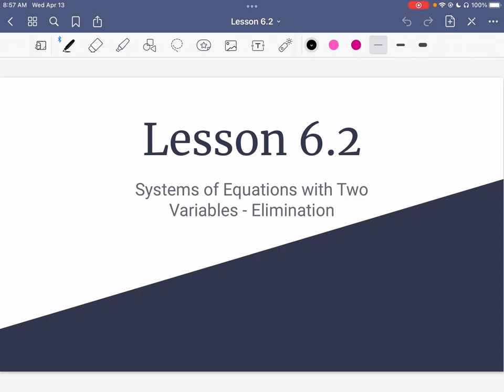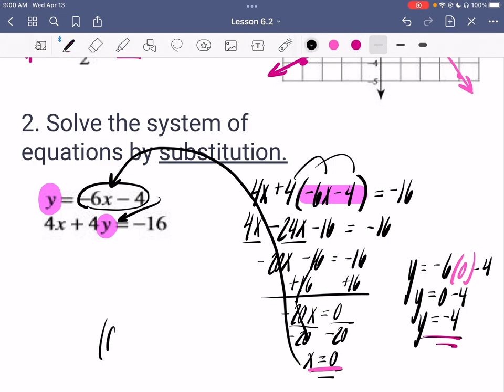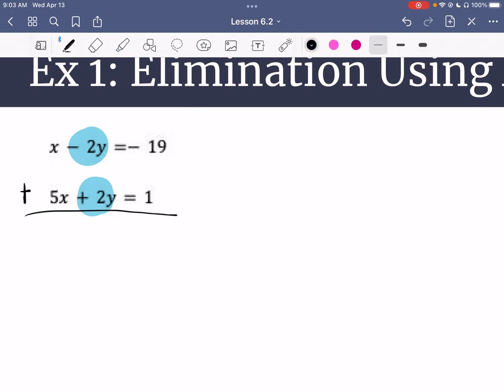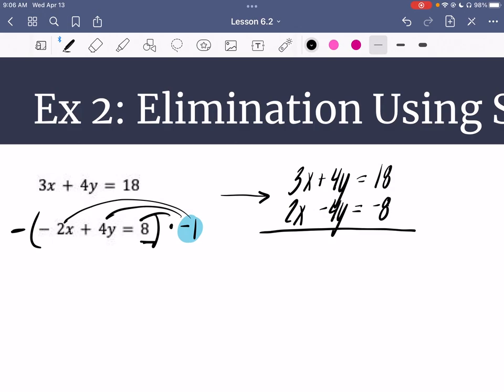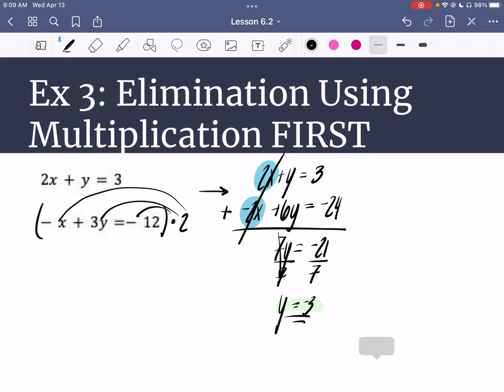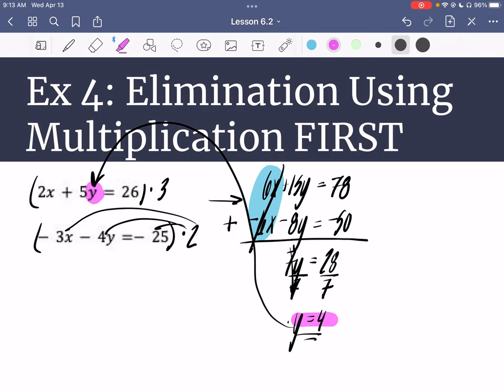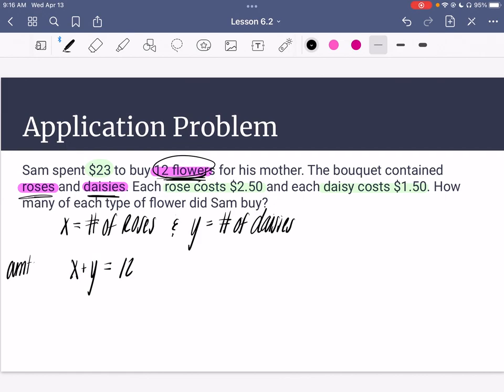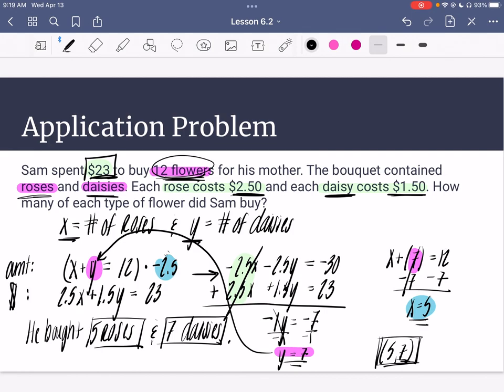Lesson 6.2 - Solving Systems with 2 Variables Using Elimination